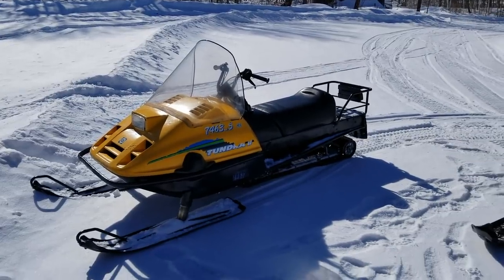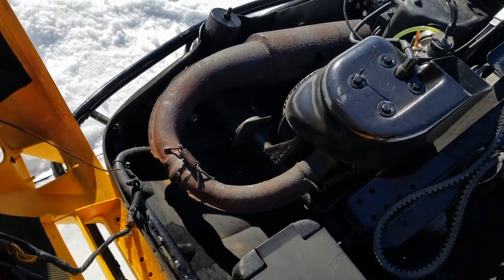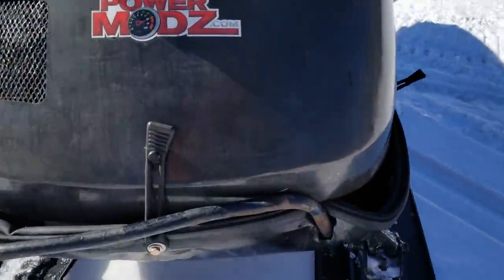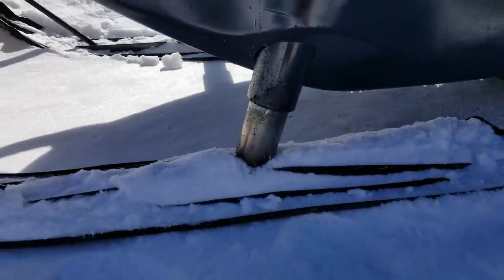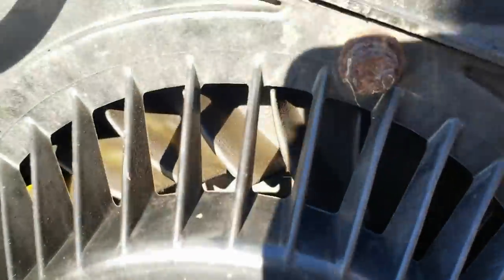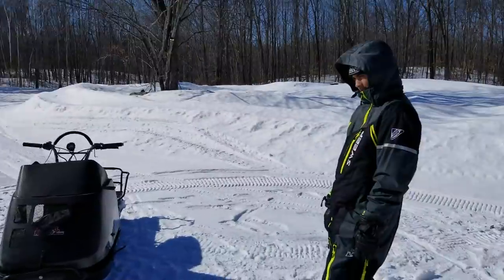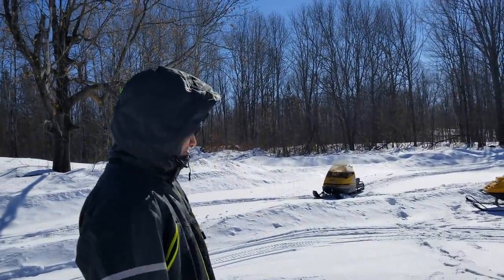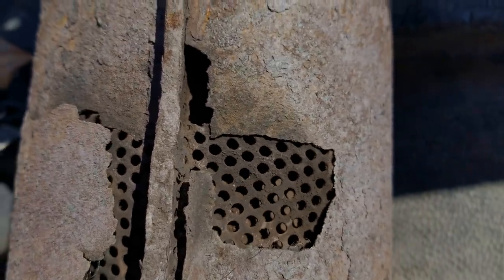Skidoo Tundra in the Line up! Check it out!!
I traded the RMK for this and a bunch of other stuff... how did I do?